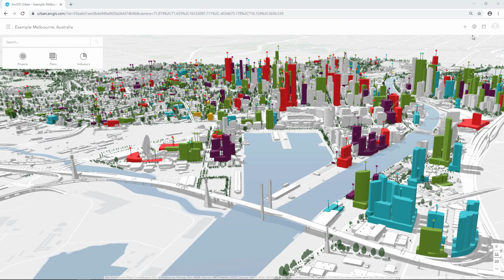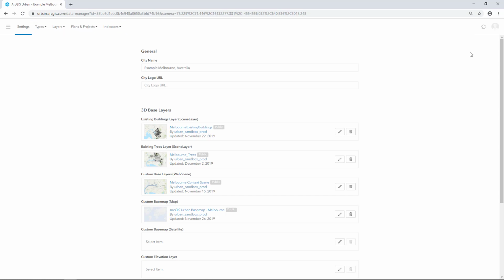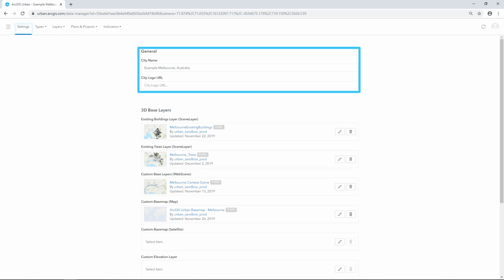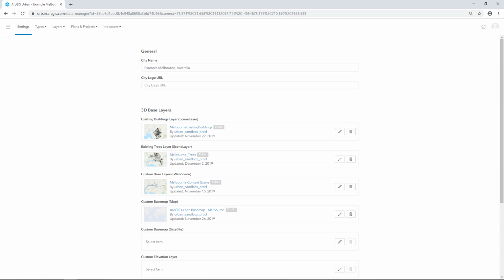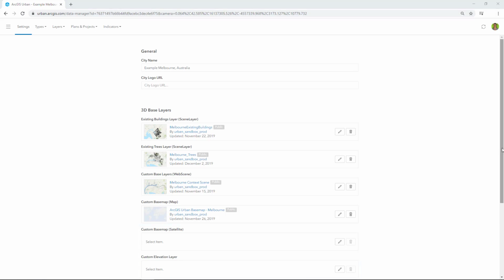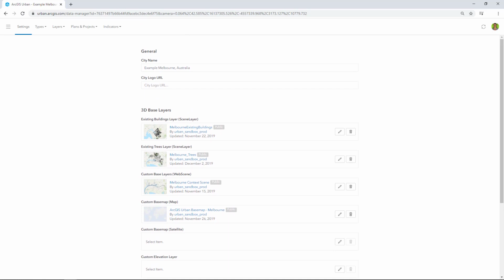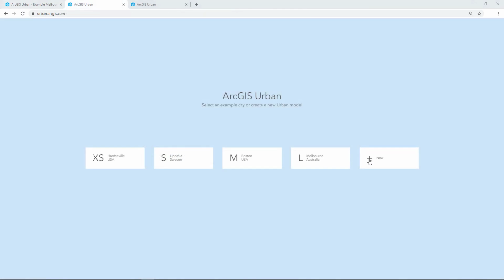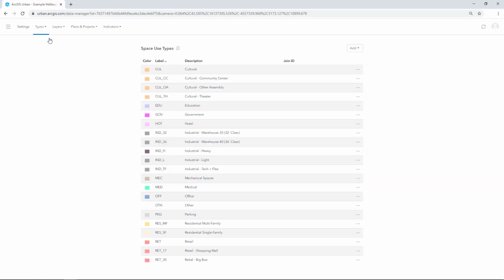Data Manager: Getting Started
In this video, you will learn which data is needed to support your urban planning workflows and how to prepare and add the data into ArcGIS Urban through the Data Manager.